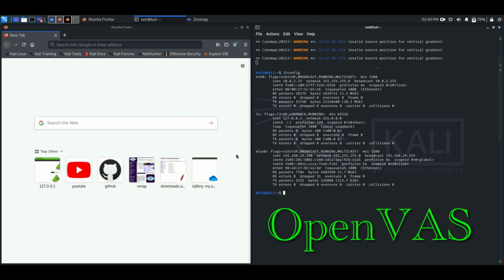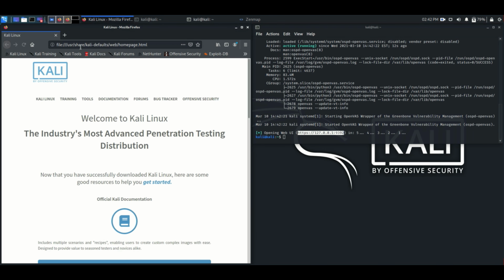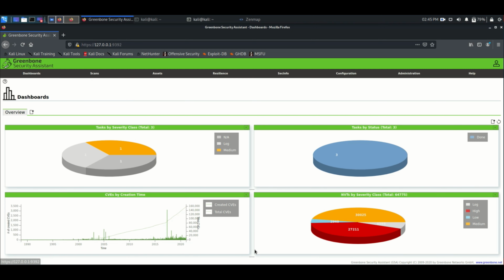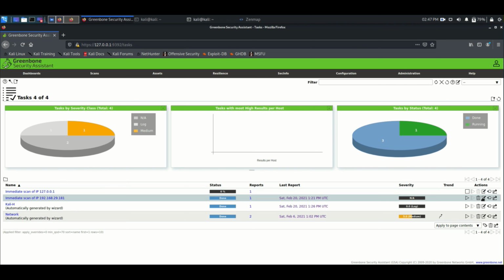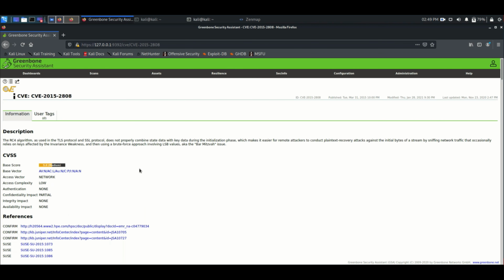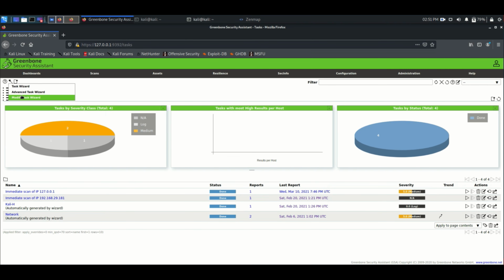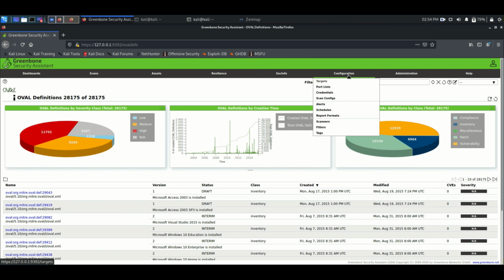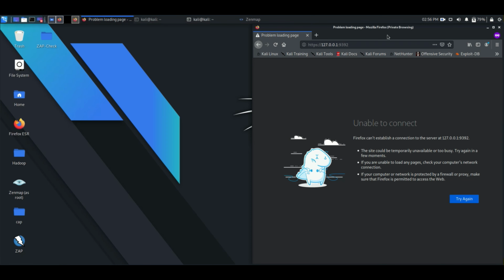#2 OpenVAS (GVM) - Vulnerability Assessment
#2 - Open Vulnerability Assessment System (OpenVAS / GVM)

OpenVAS is a full-featured vulnerability scanner. Its capabilities include unauthenticated testing, authenticated testing, various high level and low-level Internet and industrial protocols, performance tuning for large-scale scans and a powerful internal programming language to implement any type of vulnerability test.

The scanner is developed and maintained by Greenbone Networks since 2009 and is accompanied by a vulnerability tests feed with a long history and daily updates. This Greenbone Community Feed includes more than 80,000 vulnerability tests, contains more than 50,000 NVTs and has a number of advantages. The primary being its purpose; using the tool can provide insight into the security posture of your IT systems. These could be systems on your LAN or systems that are exposed to the Internet.

Major menus in the Greenbone OpenVAS:
❖ Scan management
❖ Asset management
❖ Sec Info management
❖ Configuration
❖ Extras
❖ Administration

Prominent Traits of this VAS are:
❖ Open-source and Free of Cost
❖ Custom Configurable
❖ Contributions
❖ Common Vulnerability Exposure (CVE) Coverage
❖ Network Vulnerability Tests (NVTs) using plugins developed in NASL code
❖ Useful for Small Businesses
❖ Detailed Documentation and Tutorials

To initiate a simple scan of an IP address or hostname, click the small (tiny) purple icon with the wand in it. This will take you to a screen with an input where you can perform a full fast scan of a host.